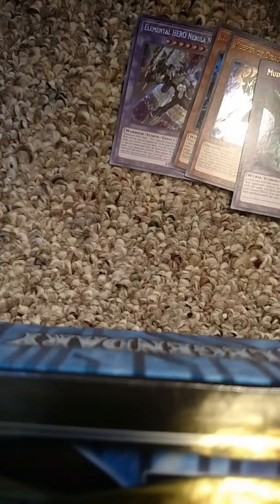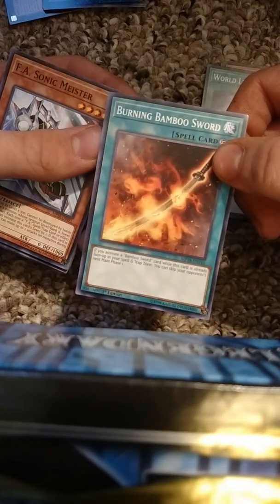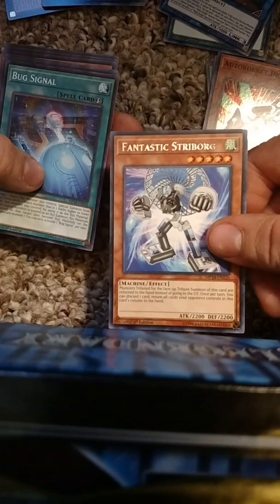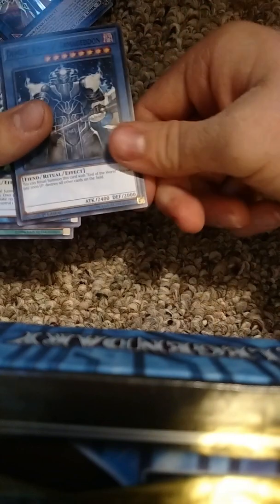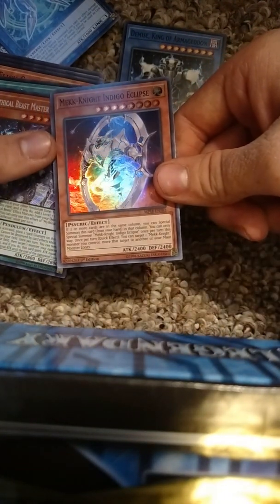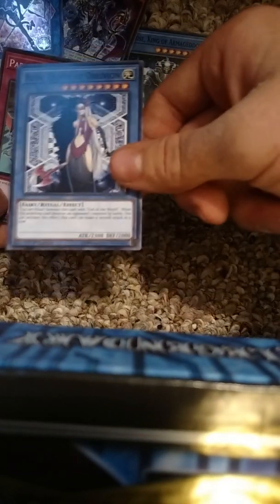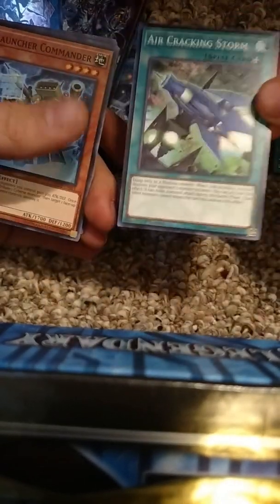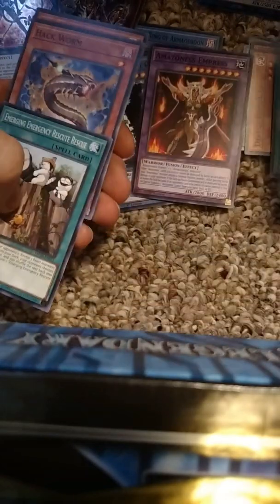My bud and I open cards enjoy!!!!